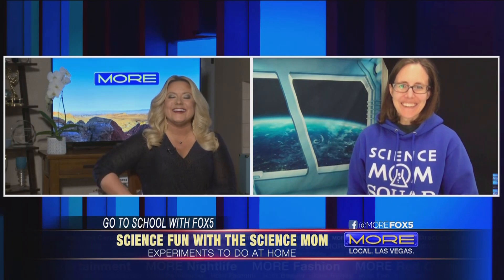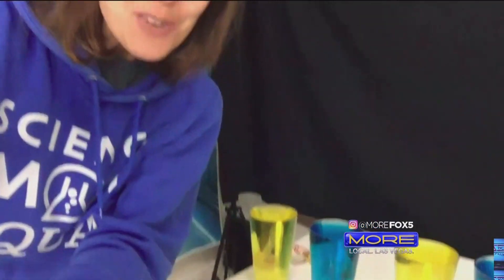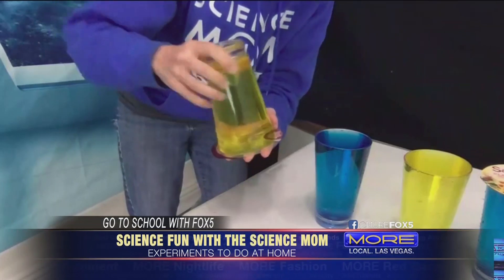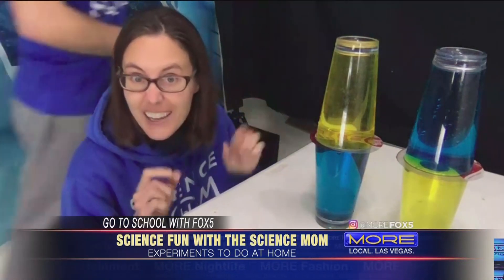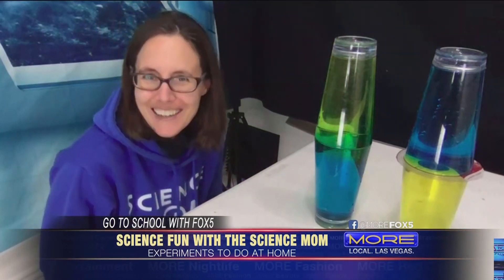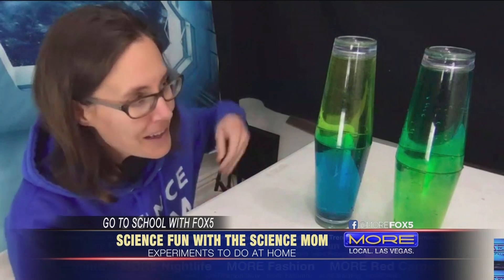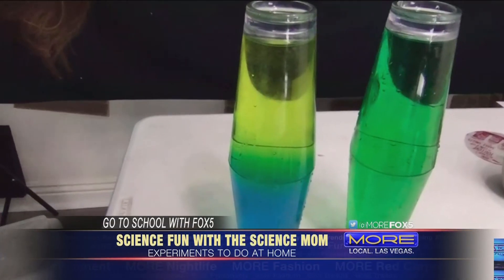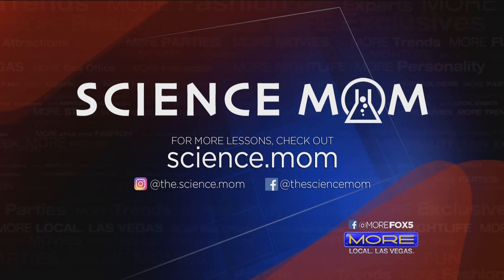GO TO SCHOOL WITH FOX5: Science Mom teaches fun at-home experiment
Science Mom Jenny Ballif teaches this fun experiment that you can do at home with your kids to teach them the scientific principles of density & diffusion.